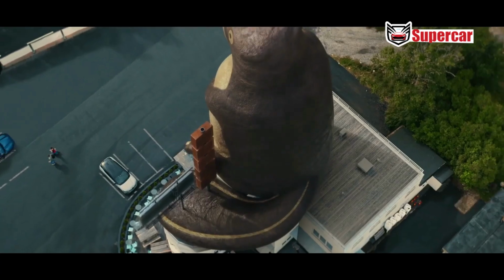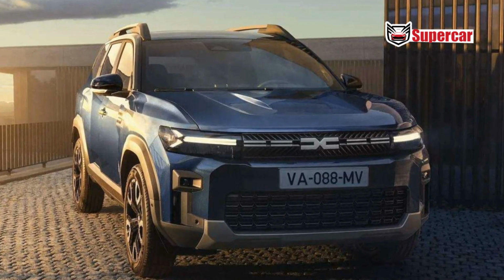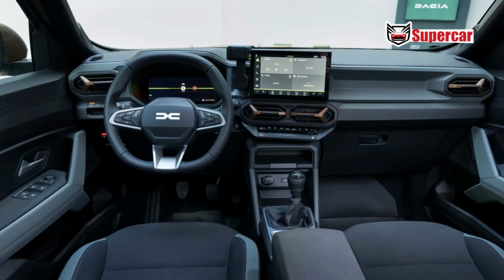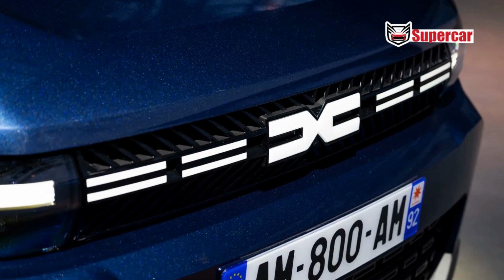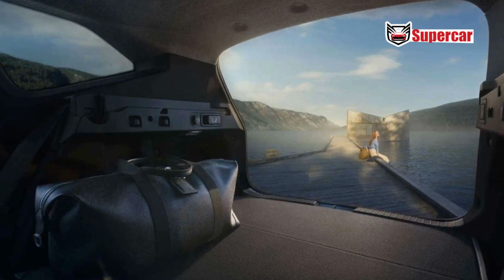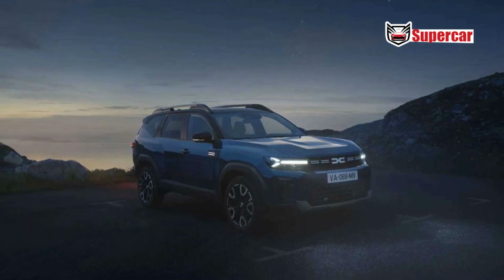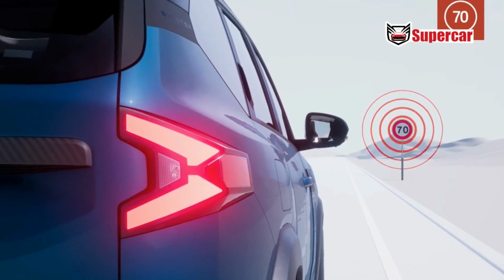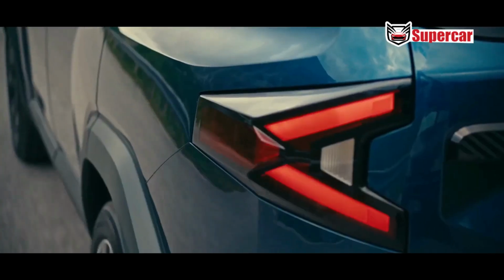Top 7 Reasons NOT to Buy Bigster 2025 Yet! 💥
You've heard the hype about the all-new 2025 Dacia Bigster, the rugged, budget-friendly SUV that promises to disrupt the market. But before you jump the gun and place your pre-order, there are some crucial things you need to know. In this video, we're diving into 7 reasons why the Dacia Bigster might not be the dream SUV you're hoping for.

OUTLINE:

00:00:43 It's Still a Prototype in Disguise
00:01:50 Interior Tech Might Disappoint
00:02:56 Engine Options May Feel Underpowered
00:04:03 Delayed Market Launch
00:04:59 Limited Aftermarket & Service Network
00:05:58 Unknown Crash Test Ratings
00:06:51 Resale Value Might Not Hold Up
00:07:50 Bigster or Bust?

Get ready—we’re covering potential dealbreakers, hidden drawbacks, and the fine print Dacia isn’t shouting about. So buckle up—by the end, you might seriously reconsider buying the 2025 Bigster.

1. The Showroom vs. Reality: Is the Bigster You See What You Get?

That sleek, bold SUV you saw in the promo videos? It's based on a prototype concept. But the real production model? It’s likely to look quite different.

Dacia may make changes to keep costs down—think toned-down design, cheaper materials, and fewer futuristic touches. Remember the Dacia Spring? The prototype wowed us, but the final model was a letdown.

This happens often in the car world: concept cars are flashy, but the production versions must meet safety regulations and price points. Don’t fall in love with a concept that might never make it to your driveway.

2. Lacking in Tech? What You Might Miss Inside the Bigster

Dacia is known for keeping things budget-friendly, and that often means tech compromises. Don’t expect premium screens, high-end audio systems, or advanced driver-assist features.

Yes, you might get Apple CarPlay or Android Auto, but don’t hold your breath for a head-up display, adaptive cruise control, or a digital cockpit. For those who want the latest gadgets, the 2025 Bigster may feel underwhelming.

If you’re a tech enthusiast, this might be a dealbreaker. But if you’re after simplicity, Dacia’s minimalist approach could work for you.

3. Engine Concerns: Can It Really Handle Its Size?

Rumor has it that the Bigster will share engines with the smaller Dacia Duster, possibly a 1.2L or 1.3L turbocharged engine. While those are solid in the Duster, the Bigster is a bigger, heavier SUV.

That raises performance concerns. Will it struggle on highways or steep inclines? Will it feel sluggish with a full load?

And then there's the transmission. You might get a manual or a CVT automatic, but CVTs aren't known for being sporty or engaging. For many drivers, that could be a big red flag.

4. Production Delays: When Will You Actually Get Your Bigster?

Dacia hasn't confirmed an official launch date yet. Production may not start until late 2025 or even early 2026, and that’s just for Europe.

If you're in another region, the wait could be even longer. So if you need a car soon, this uncertainty might be frustrating.

Car buyers aren’t always known for their patience. And waiting another year or two for a model that might not meet your expectations? That’s a big ask.

5. Limited Aftermarket & Service Network: Support Could Be an Issue

Because the Bigster is a new model, aftermarket parts and modifications might be hard to find—at least early on.

And Dacia’s dealer network, while growing, still isn’t as widespread as other brands. That could make servicing your Bigster harder, especially outside major cities.

If you’re a car enthusiast who loves tweaking or upgrading, or just want peace of mind on service availability, this could be a real pain point.

6. Unknown Crash Test Ratings: How Safe Is the Bigster, Really?

As of now, the Dacia Bigster hasn’t been tested by organizations like Euro NCAP. That means we don’t know how it performs in real-world crashes.

If you plan to keep the Bigster long-term, this might not bother you. But if you trade in cars every few years, this is definitely something to think about.

That bargain upfront might cost you later when it’s time to sell.

Final Thoughts: Is the Bigster Still Worth It?

So, there you have it—seven important reasons to hit the brakes on that Bigster pre-order.

Now, does this mean the Bigster is a bad SUV? Not necessarily. It has potential: great design, a promising price tag, and Dacia’s reputation for no-nonsense practicality.

But you owe it to yourself to look beyond the hype. Evaluate what matters to you—tech, performance, safety, value—and decide if this SUV aligns with your priorities.

Would you still buy the Bigster despite these concerns?